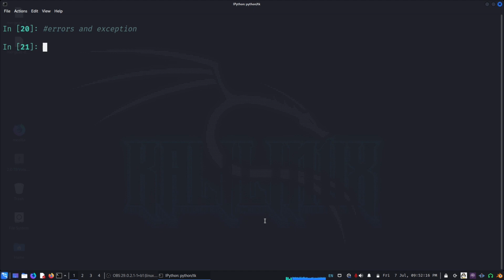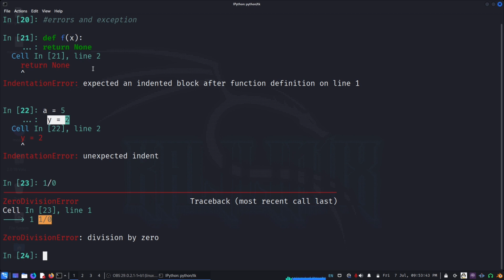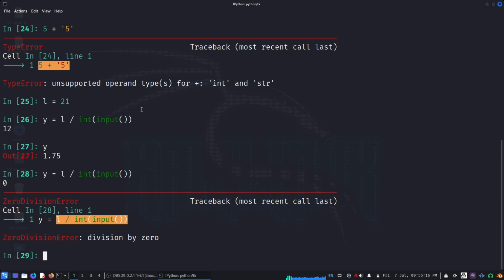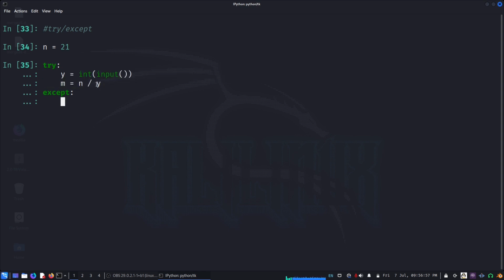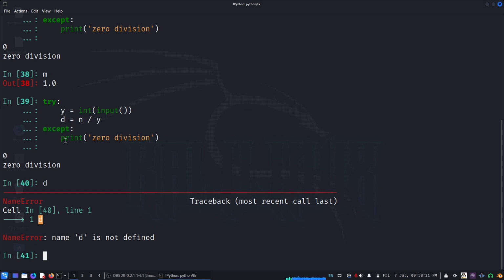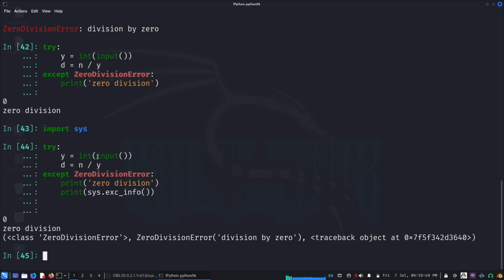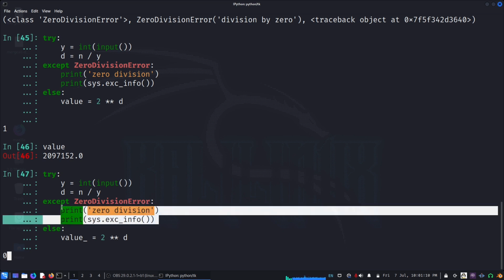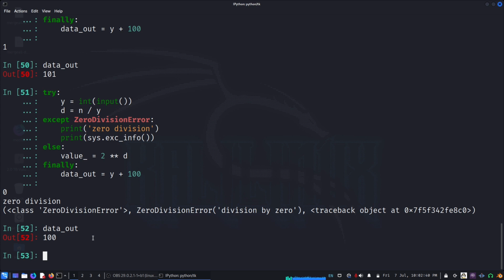Python Basics - 26 - Errors & Exceptions - try, except, else, finally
In this video we will look at how to handle errors in python.  We'll see examples of try, except, else and finally statements.